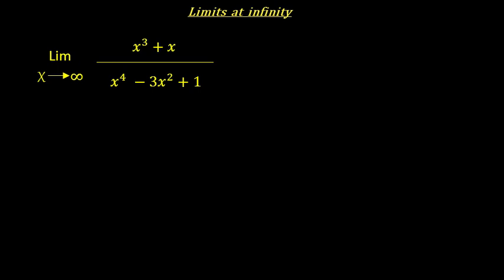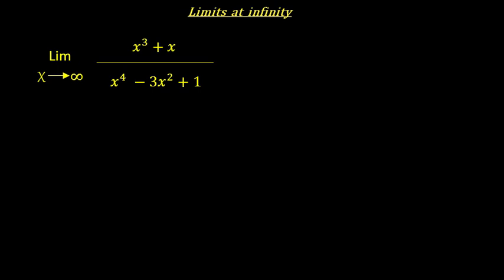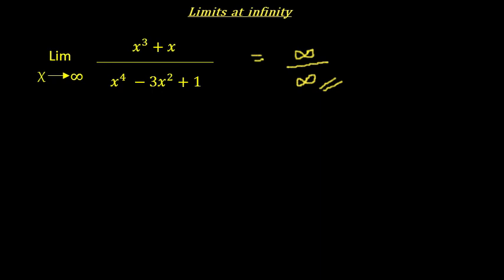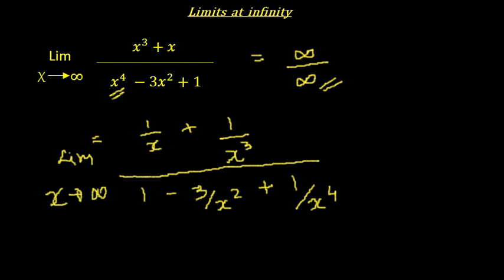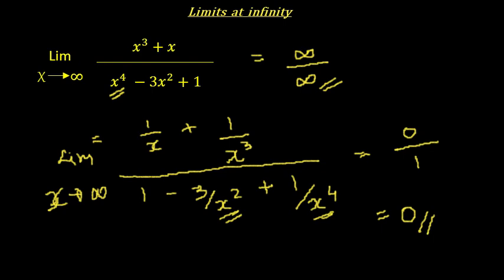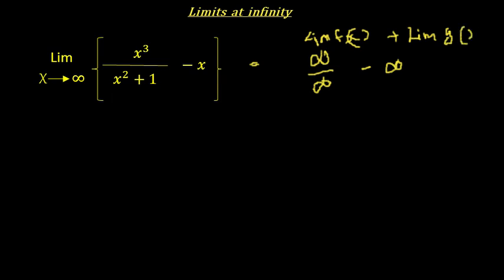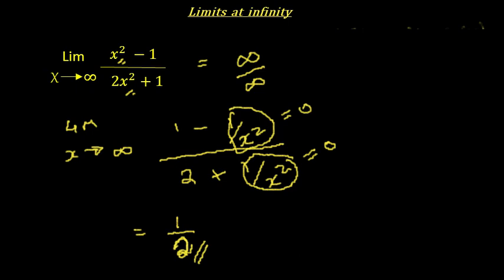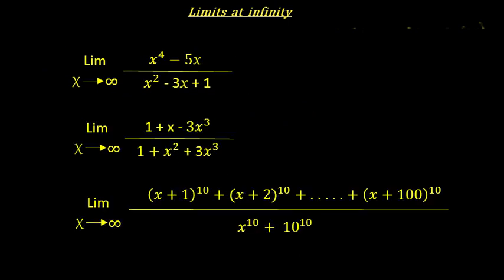Calculus: Finding limits when x tends to infinity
Learn the method to find the limit of a rational function when the variable x tends to infinity. the steps are
1. Find the term with largest power of x between numerator and denominator
2. divide all terms of numerator and denominator by the largest power of x found in previous step
3. substitute infinity in place of x.
4. Make all powers of 1/x to zero
5. Evaluate the limit